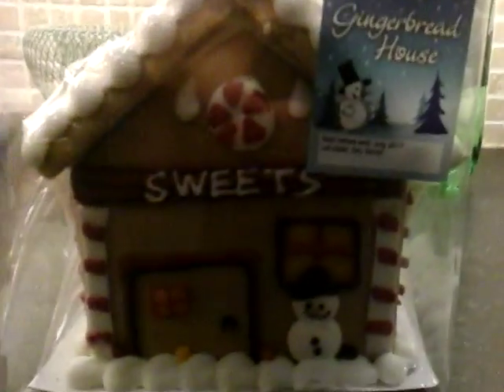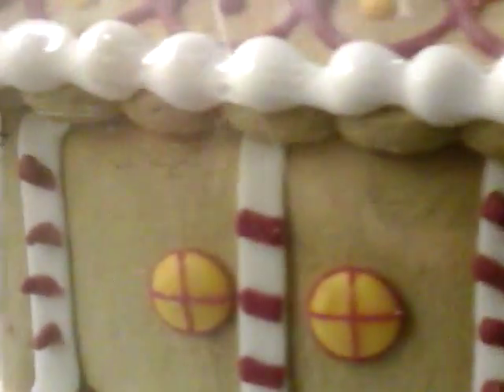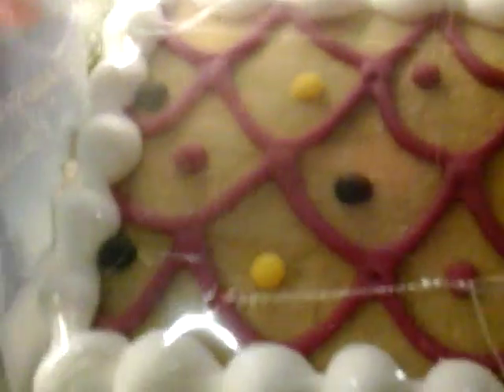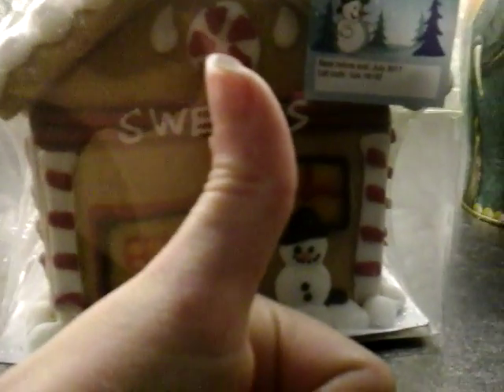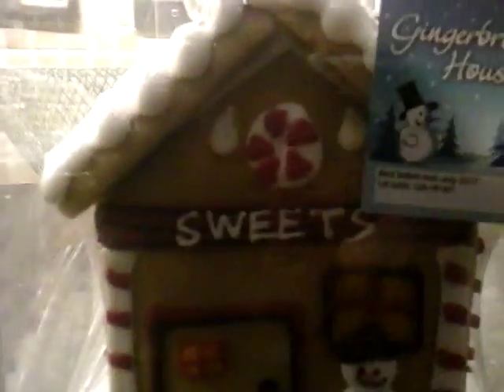Sweet eater ginger bread house